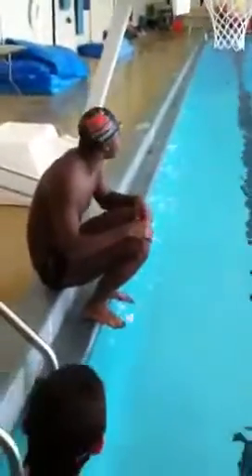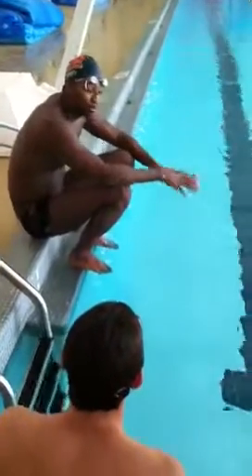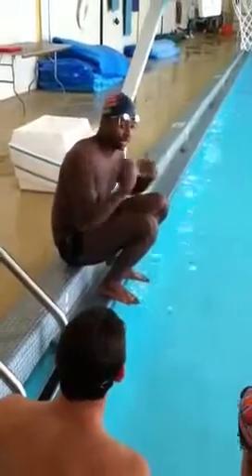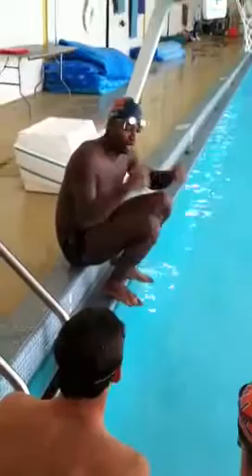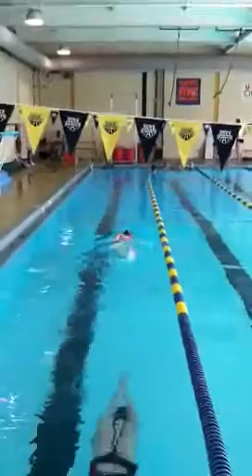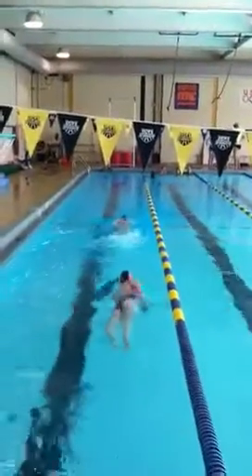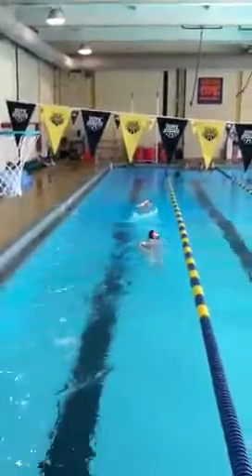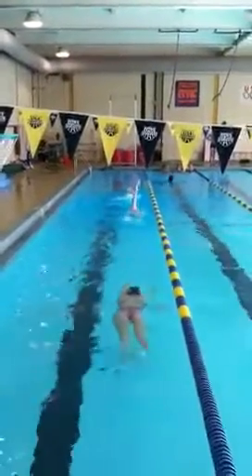CullenJonesFreestyleTips.MOV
SwimMAC Carolina Team Elite member Cullen Jones offers some advice on swimming a better freestyle